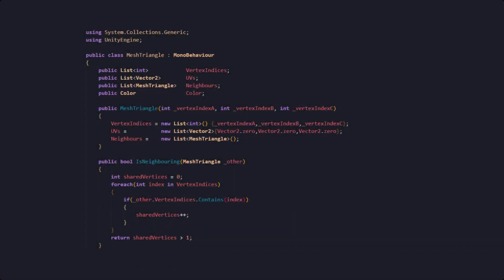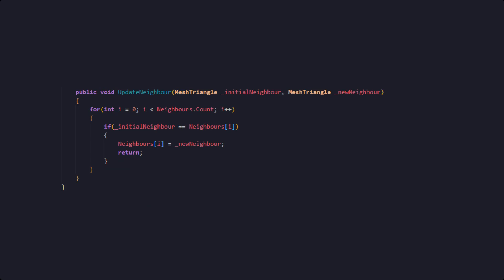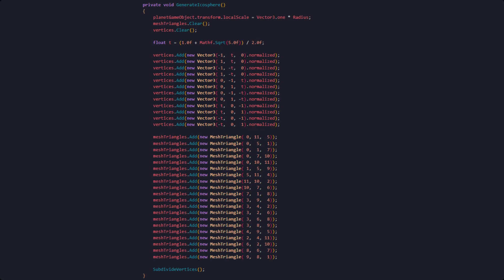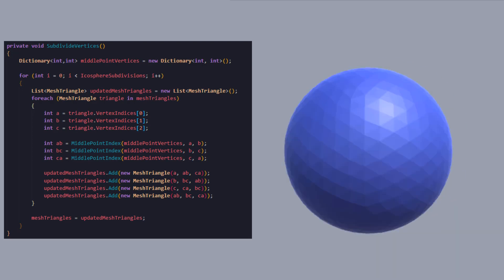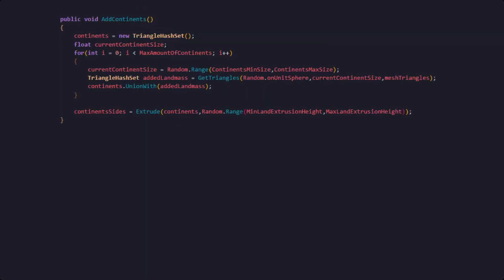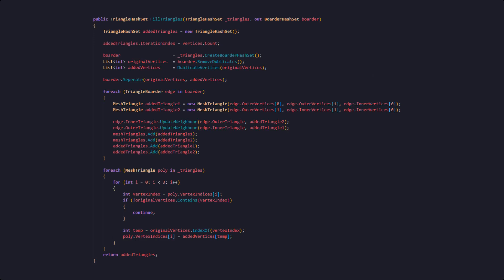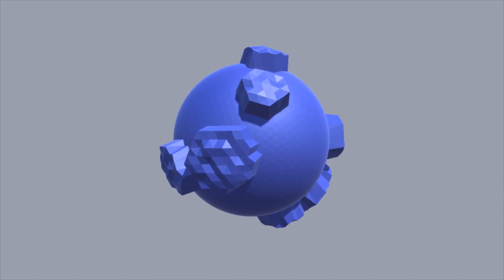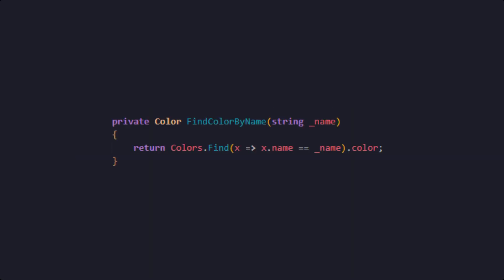Procedurally Generated Low-Poly Planets in Unity